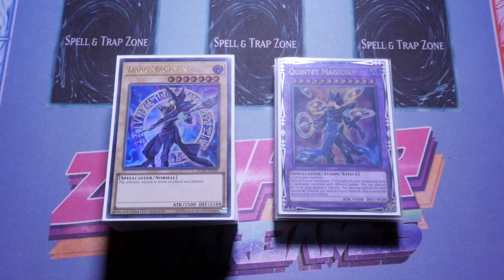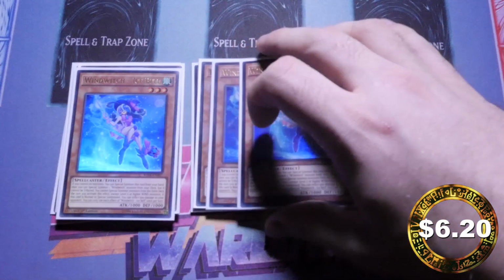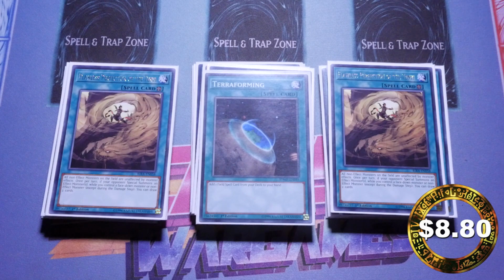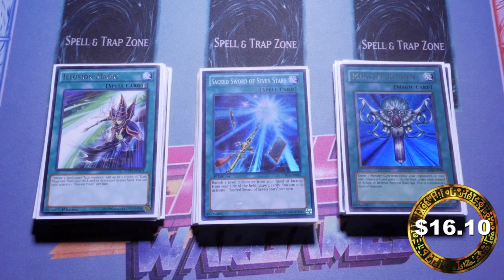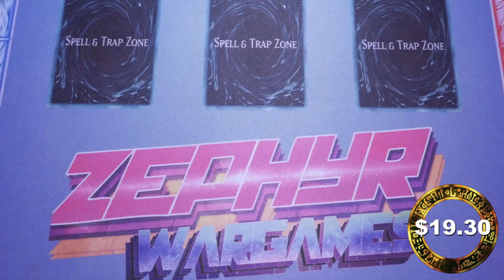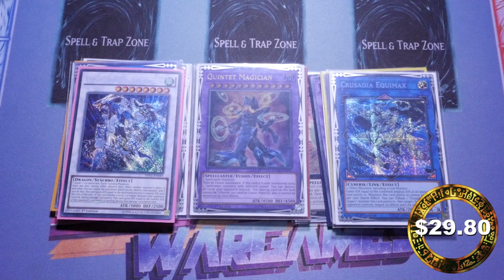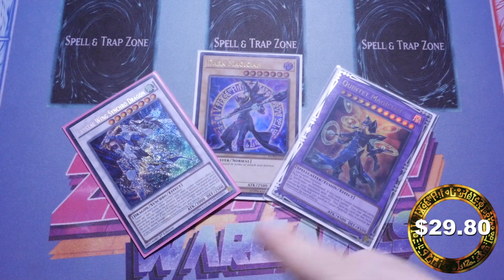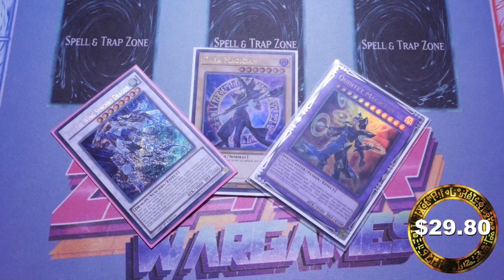YUGIOH $30 BUDGET Challenge 1: Dark Magician